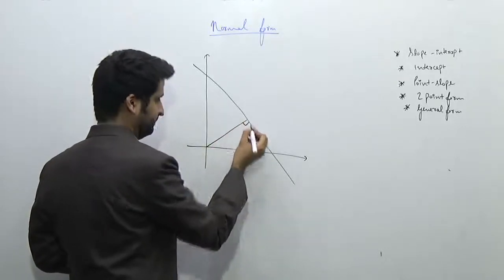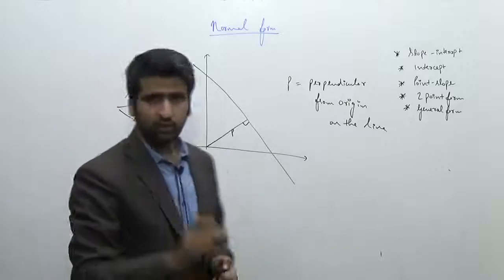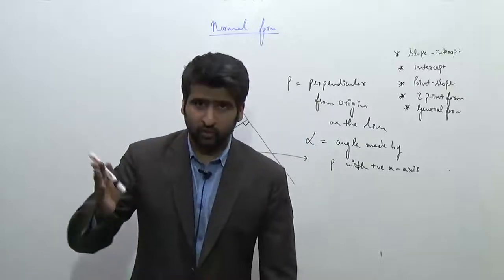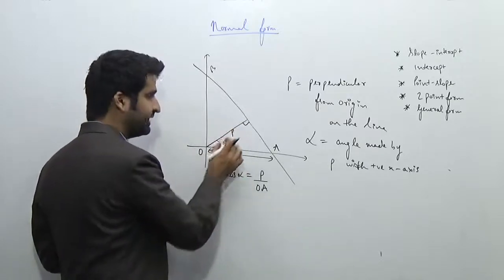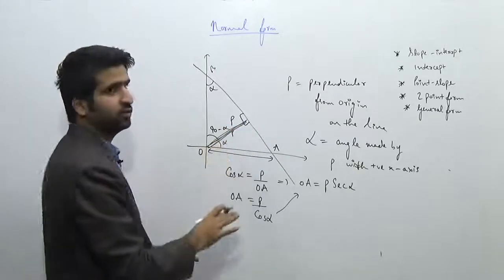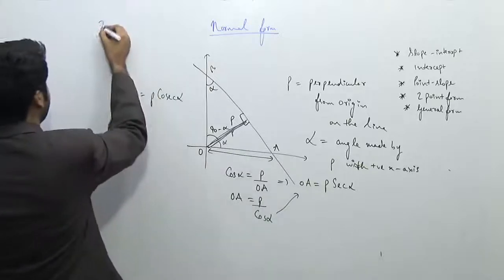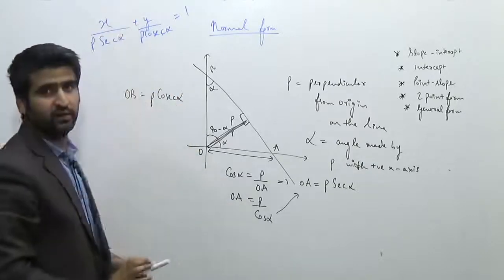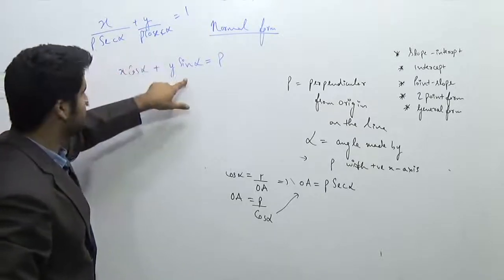Straight Lines-8.Normal form of a Straight Line | Coordinate Geometry | JEE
In this lesson, we discuss the normal form of the equation of straight line.